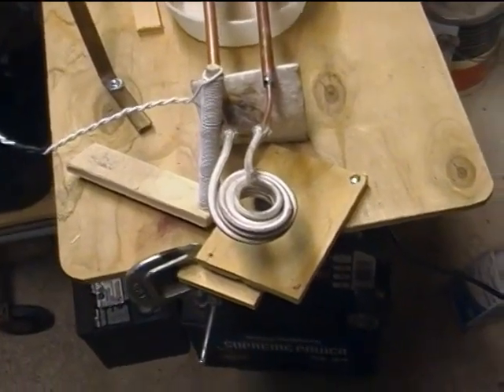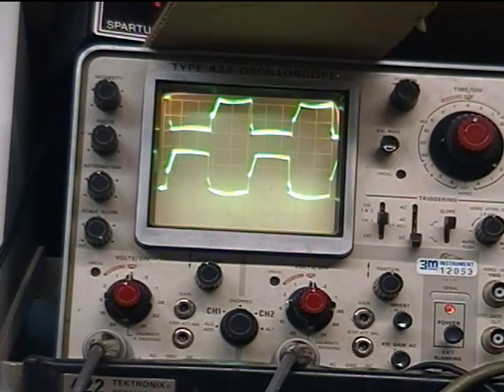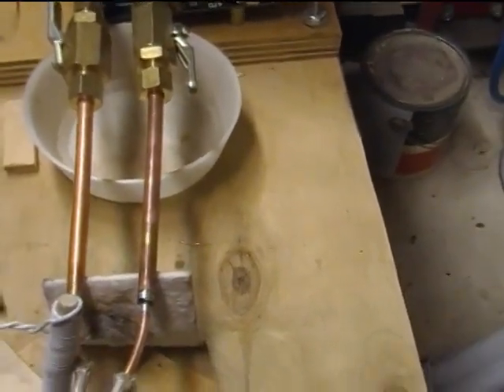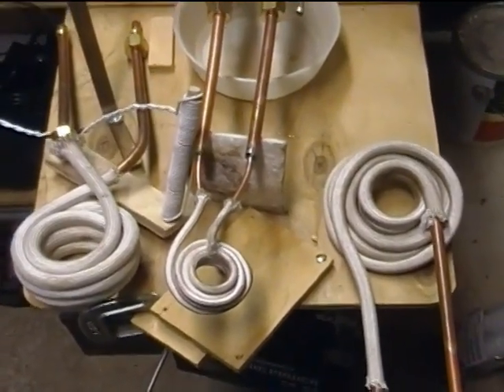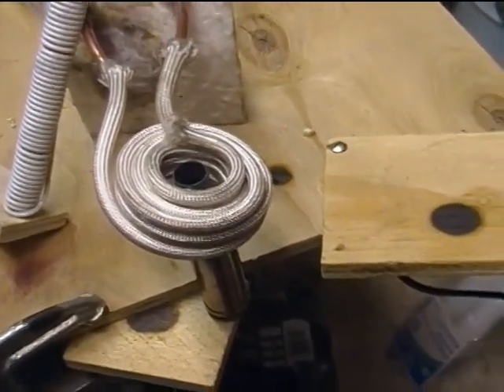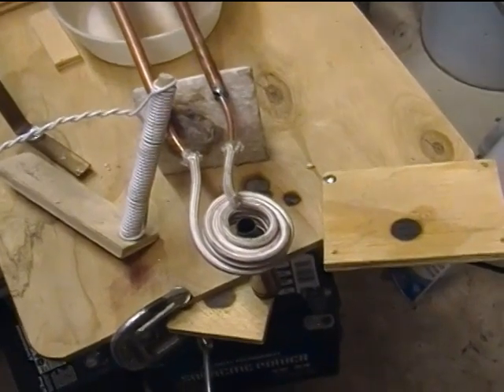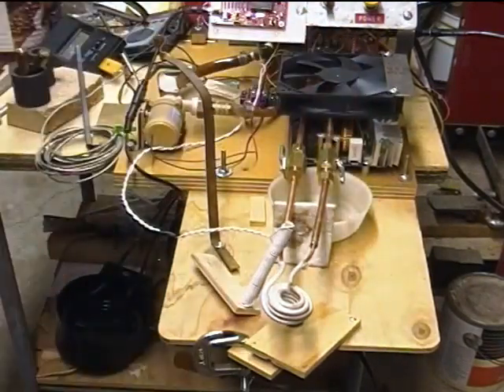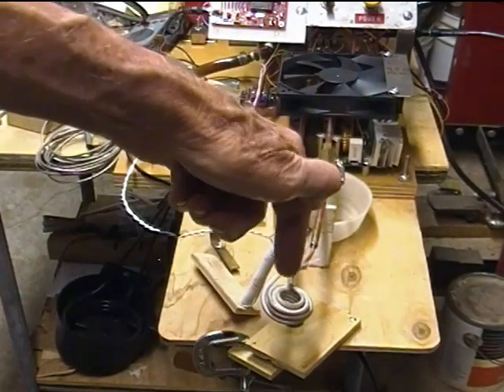Annealing Brass Cartridge Cases with Improved (3 X 3) WorkCoil using ZVS 1000 Watt Induction Heater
Putting a net 440 watts into a brass cartridge neck for annealing, with the 1000 Watt ZVS induction heater running on 48 volts.

Please note:  I got 2 "dislikes" in the first few days that this video was up.  If you feel the need to push the dislike button, please comment so I know what I did wrong or why you felt the need.

 This new work coil heats the neck to at least 1500 degrees F in less than two seconds!  I also explain the current setup and compare this new 3 X 3 (9 turn) work coil made from 1/8" OD tubing with two earlier multilayer coils of different designs.  As always, I make recommendations for reliable operation.